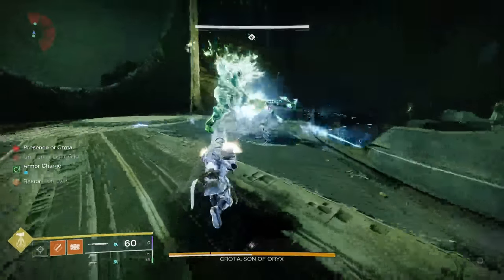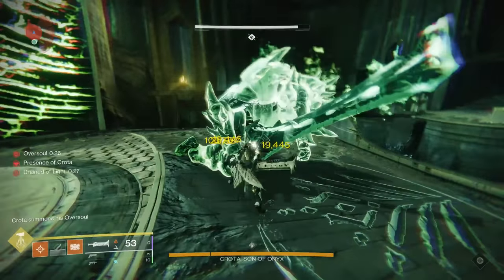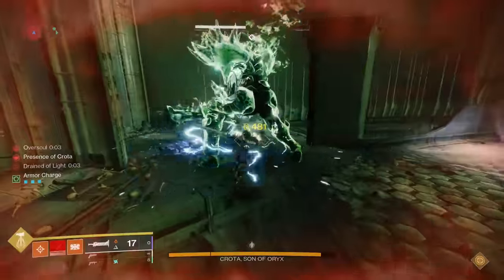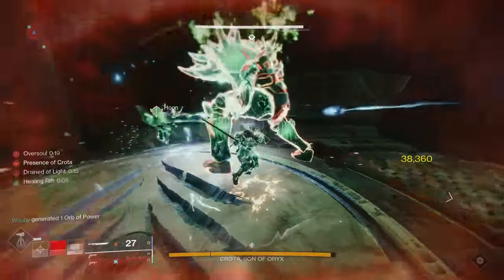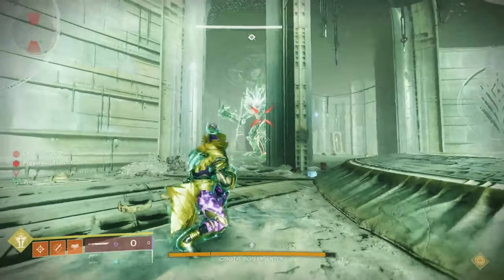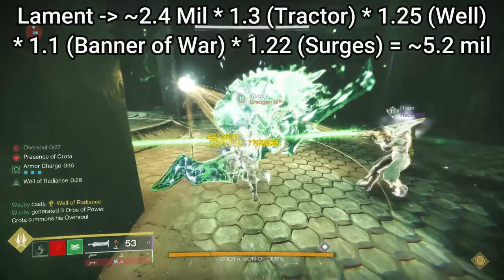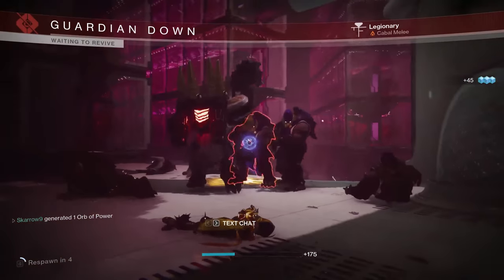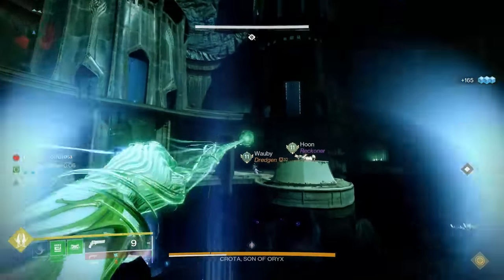What is ACTUALLY The BEST Sword to Use on Crota?? (Hint: you're probably using the wrong one)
►Huge thanks to Dresden for the background music! Check her out here:
beacons.ai/dres

0:00 Intro
2:30 Lament
4:10 Bequest
4:45 Throne-Cleaver
6:08 Goldtusk
7:20 Fallen Guillotine/Death's Razor
8:10 So What's Actually the Best?